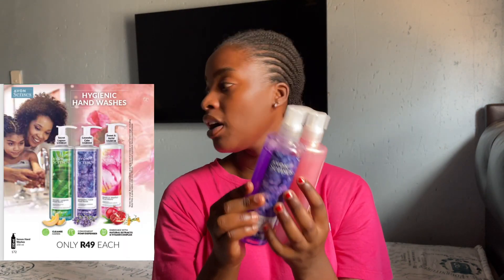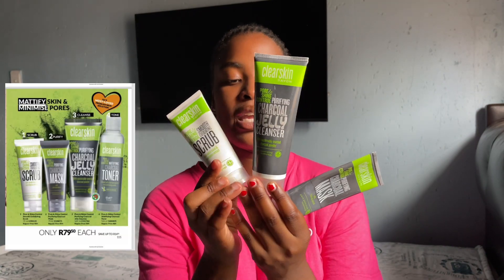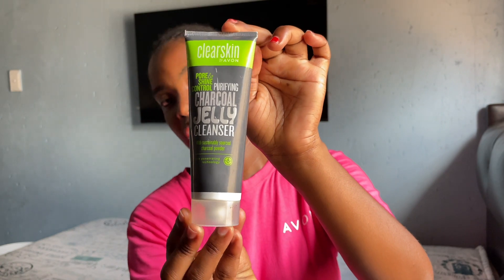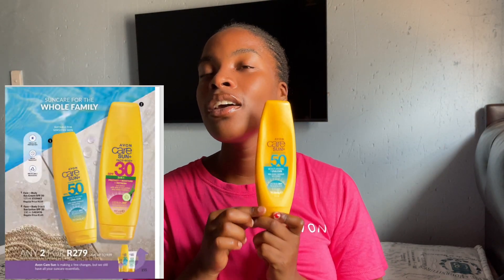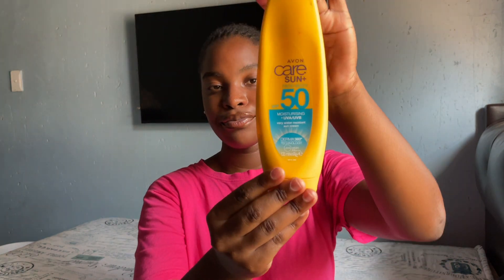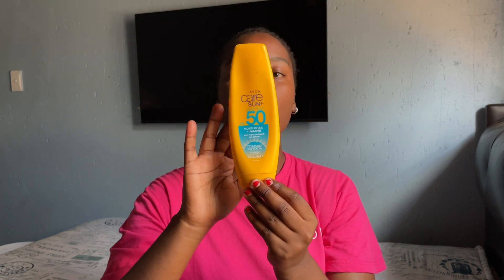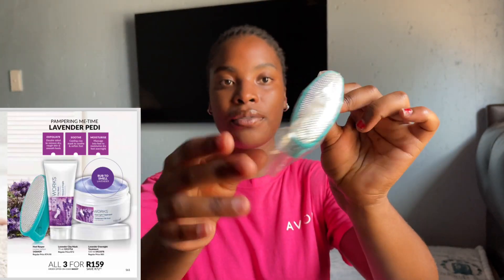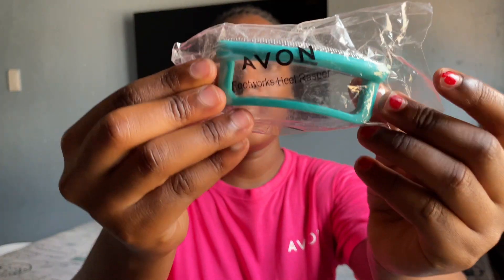AVON: A side Hustle and must Have products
Hey loves I hope you enjoy this video and find it helpful. Please watch the video on 1080p
If you loved this video and would like more of such views please give it a thumbs up👍🏾 and also comment 🫶🏾

Editing software/app - CapCut